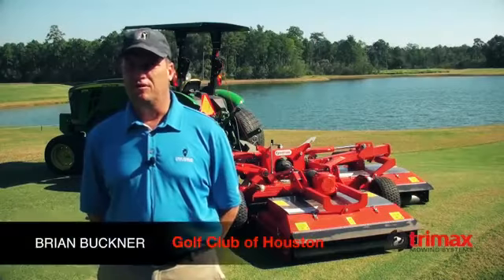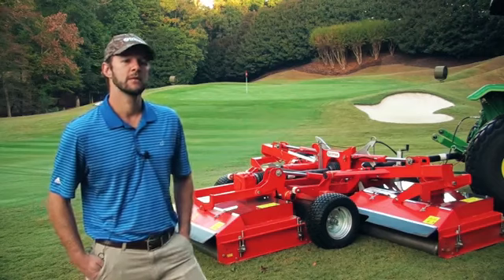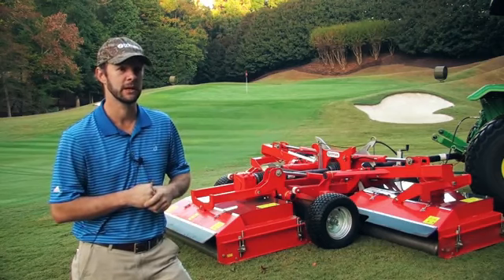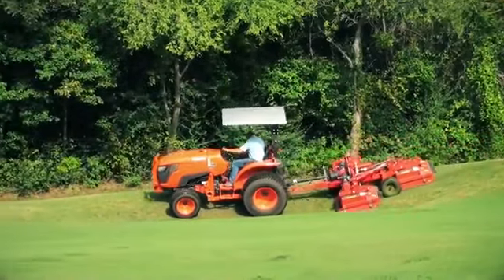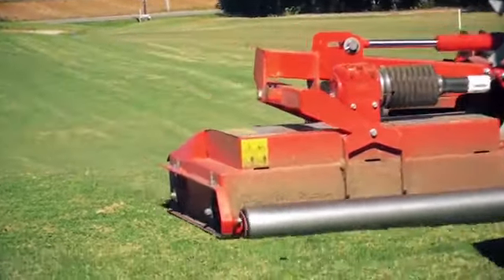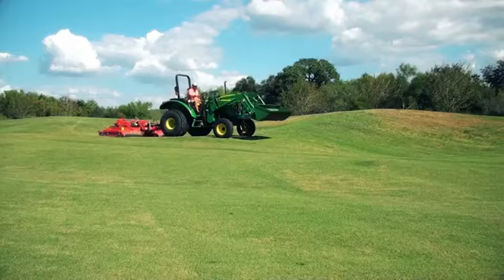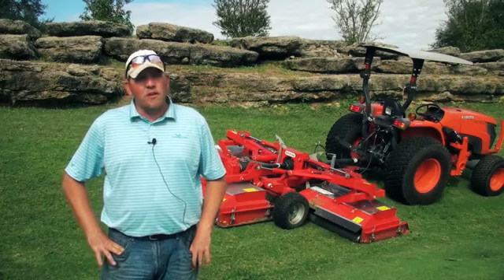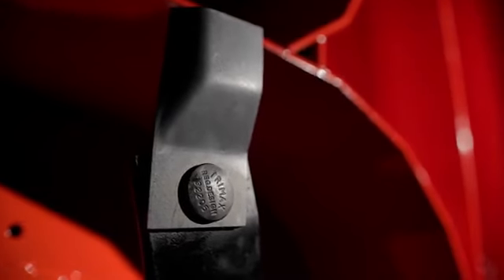The Incredible Trimax Snake High Quality Articulating Turf Mower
The Incredible Trimax Snake High Quality Articulating Turf Mower in action